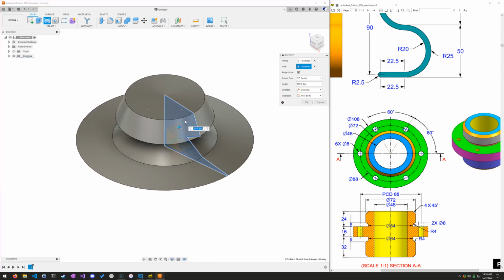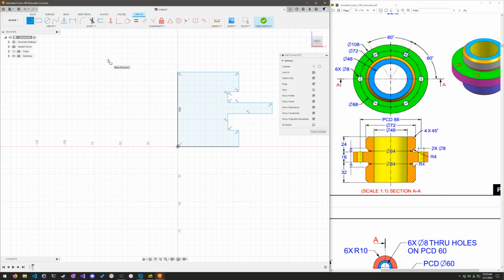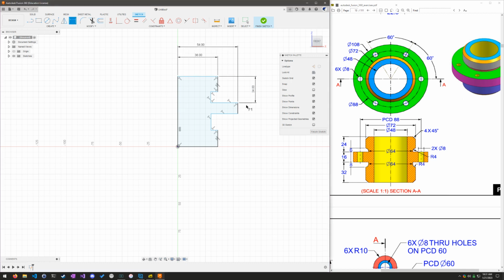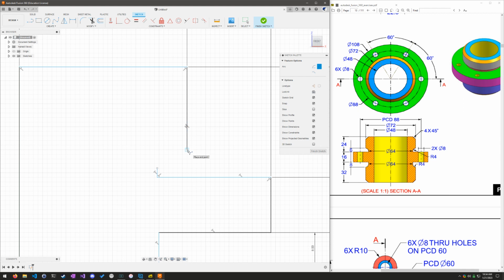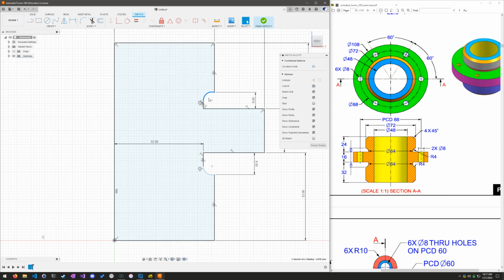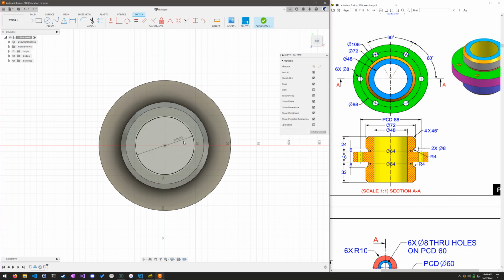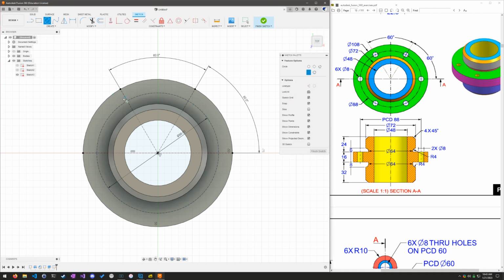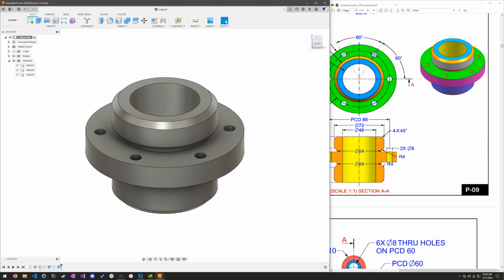Fusion360: Part 18